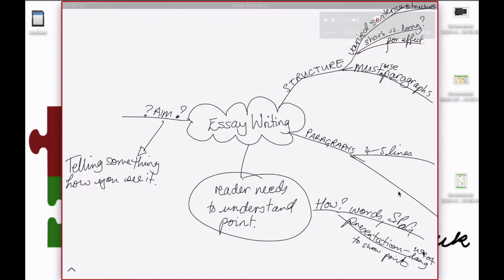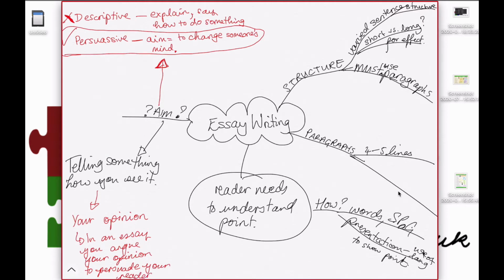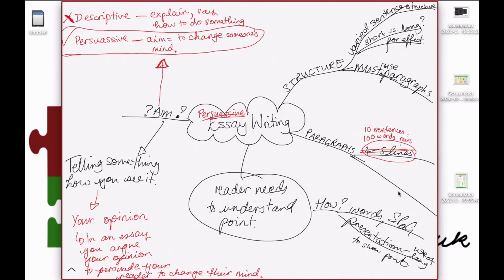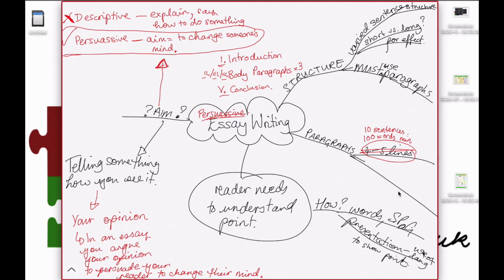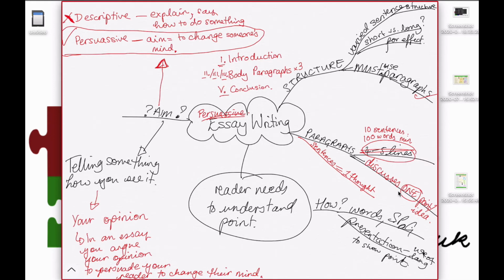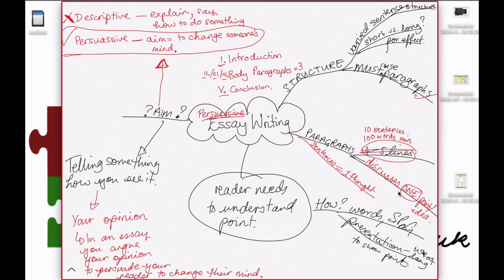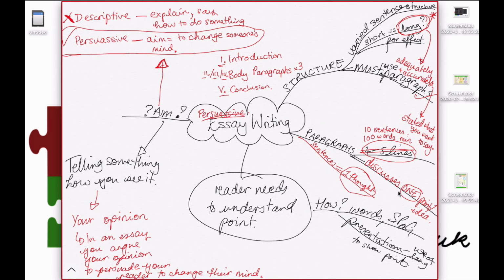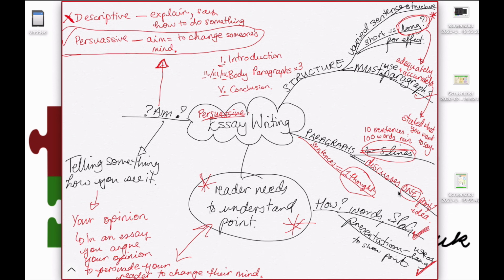A Level | English Literature | Paper 1 & 2 | How to write an essay (& difference to GCSE) [Part 1/2]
📚📝ESSAY WRITING📝📚
Want to learn more about essay writing? I have an Online Video Course AND a free blog series all about it!

📖 🎓 💻 ONLINE PRIVATE TUITION  💻🎓📖

Online tutoring, group classes, business courses, and school courses available.